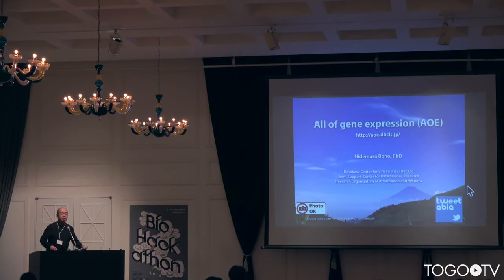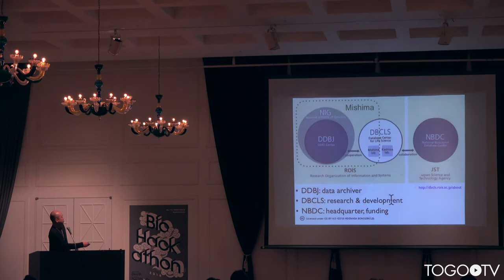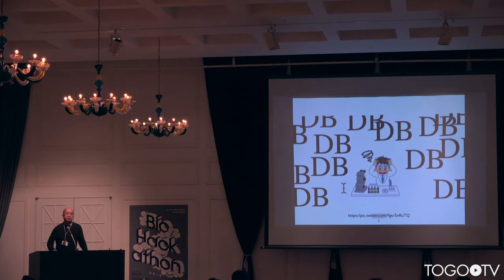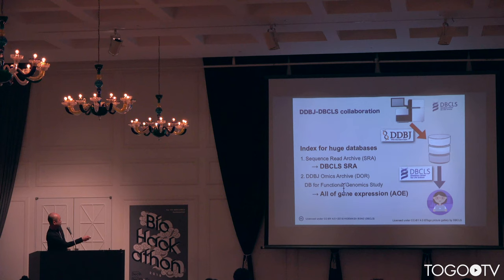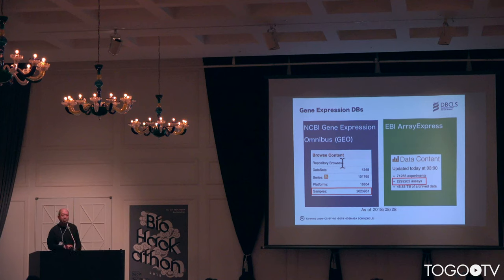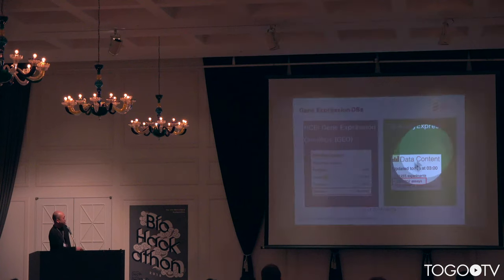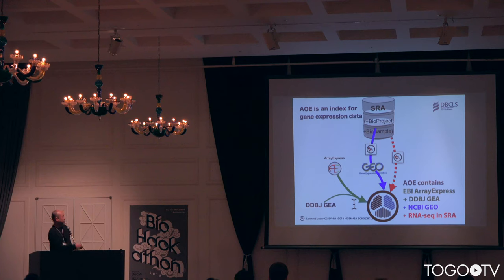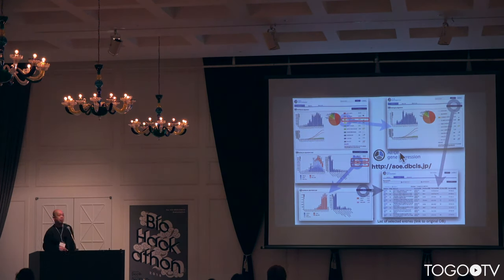All of gene expression (AOE) @ BioHackathon2018